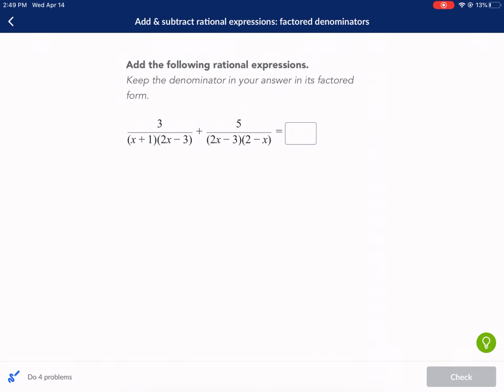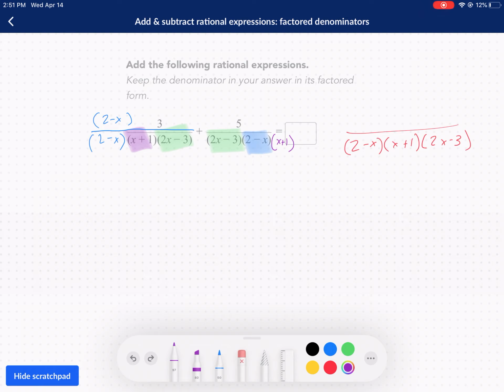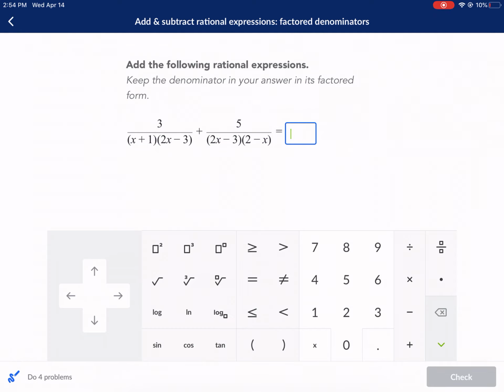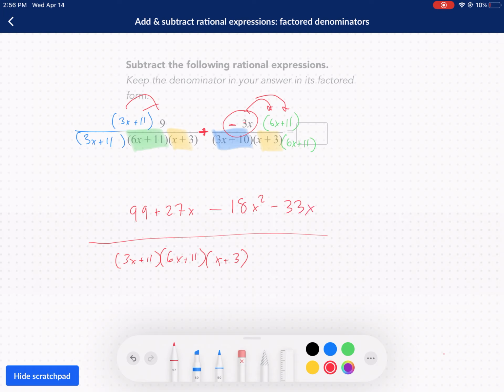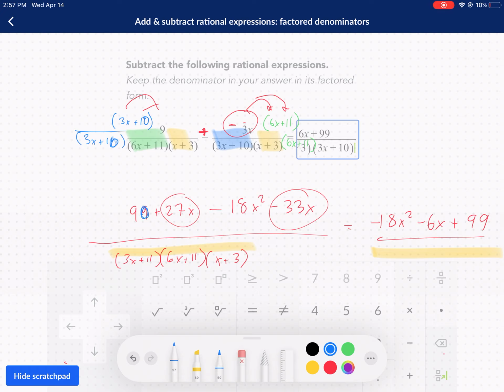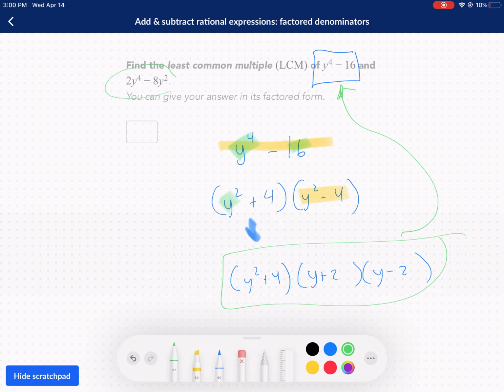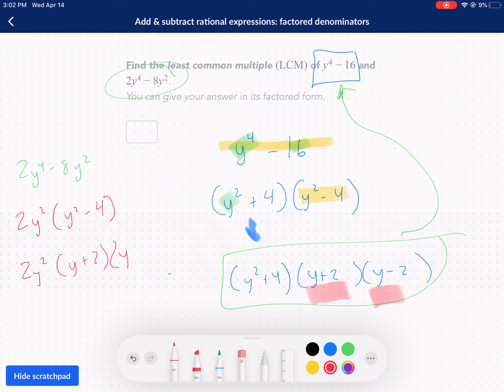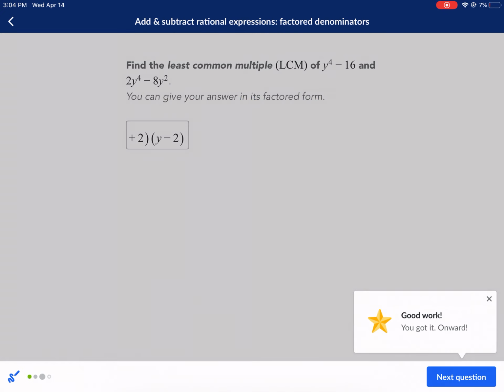Khan Academy Tutorial: add and subtract rational expressions, factored denominators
Rational expressions, finding a common denominator, LCM, LCD, least common multiple, least common denominator